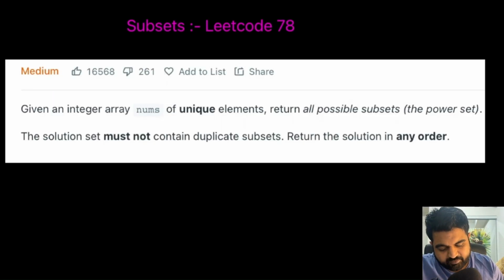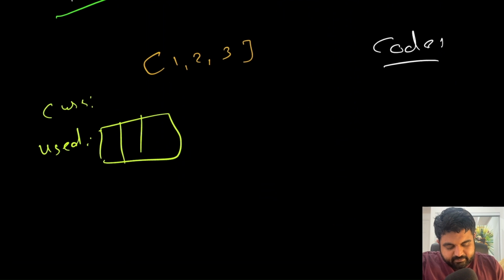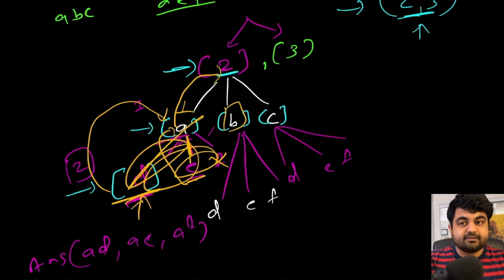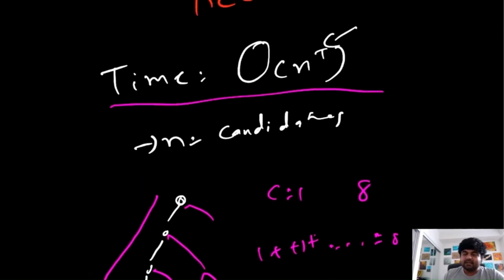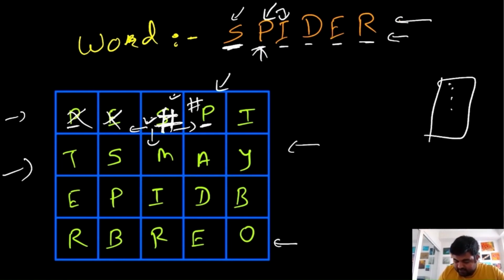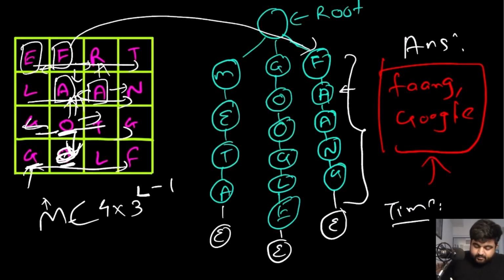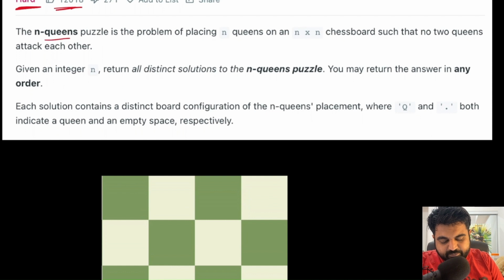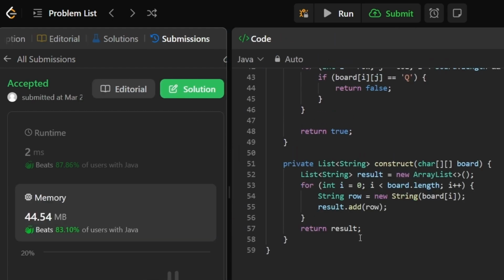Backtracking full course for technical interviews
Welcome to our comprehensive guide on Backtracking! In this full course, we delve into the fundamentals of backtracking, a powerful algorithmic technique used to solve complex problems with constraints. Whether you're a beginner or an experienced programmer, this course will enhance your understanding of backtracking and its applications.

What You'll Learn:

Introduction to Backtracking: Understand the basics and importance of backtracking in problem-solving.
Backtracking Explained: Dive into the mechanics of how backtracking works and its recursive nature.
Benefits and Limitations: Discover the advantages of using backtracking and the challenges you might face.
Time and Space Complexity: Learn about the computational efficiency of backtracking algorithms.
When to Use Backtracking: Identify scenarios where backtracking is the most effective approach.
10 Most Popular Backtracking LeetCode Problems Explained: Get step-by-step solutions and explanations for popular backtracking challenges on LeetCode.

Timestamps:
Introduction: 00:00:00
Backtracking explained: 00:00:47
Benefits and Limitations: 00:05:35
Time and Space complexity: 00:06:20
Subsets: 00:08:17
Permutations: 00:20:13
Subsets II: 00:35:17
Letter Combinations of a Phone Number: 00:46:12
Combination Sum: 00:57:29
Combination Sum II: 01:19:39
Word Search: 01:33:01
Word Search II: 01:47:37
Palindrome Partitioning: 02:04:43
N Queens: 02:22:00 ​

By the end of this course, you'll have a solid understanding of backtracking and be equipped to tackle a wide range of coding problems. So, grab your notebook, and let's start exploring the world of backtracking together!

FAANG,
Meta,
Google,
Amazon,
Netflix,
Microsoft,
apple,
doordash,
roblox,
stripe,
instacart,
uber,
lyft,
linked In,
pinetrest,
bloomberg,
robinhood,
Goldman Sachs,
box,
two sigma,
byte dance,
air bnb,
nuro,
ui path,
oracle,
data bricks,
waymo,
dropbox,
coinbase,
snowflake,
snap,
nvdia,
broadcom,
slack,
intel,
cisco,
indeed,
salesforce,
wayfair,
okta,
splunk,
service now,
coursera,
square,
upgrade,
mozilla,
yelp,
unity,
ebay,
affirm,
stach adapt,
amplitude,
github,
wish,
brex,
etsy,
chime,
shopify,
amd,
GoDaddy,
IBM